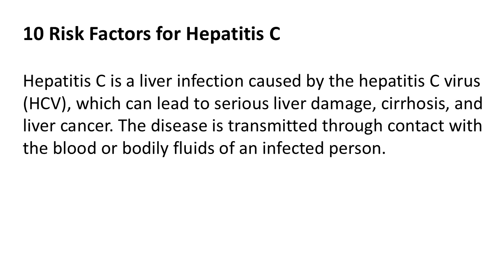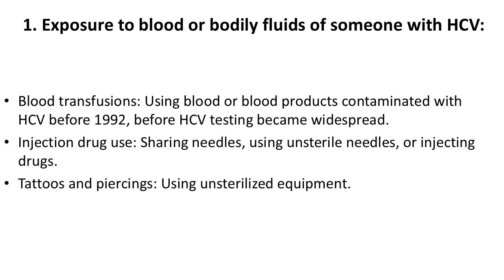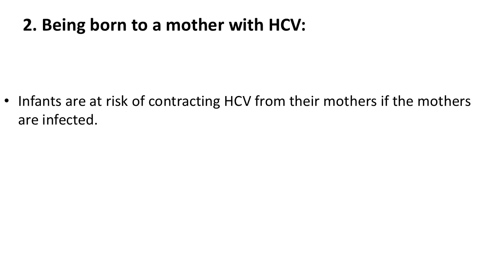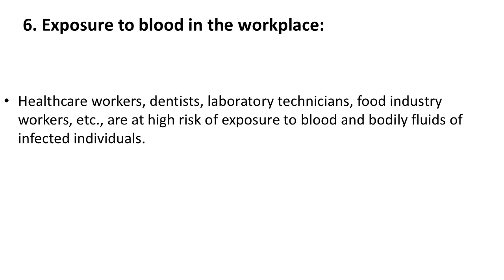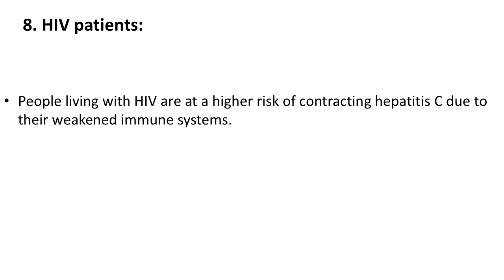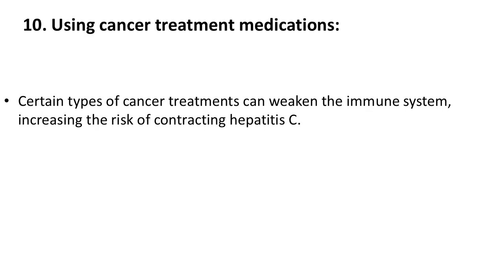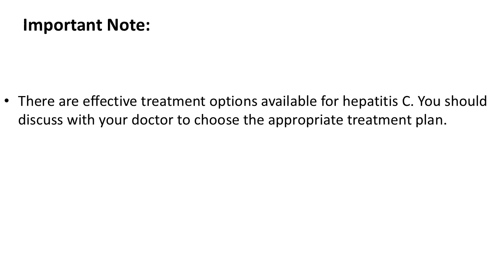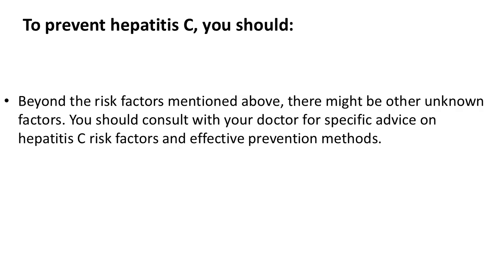10 Risk Factors for Hepatitis C ID100135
10 Risk Factors for Hepatitis C
Hepatitis C is a liver infection caused by the hepatitis C virus (HCV), which can lead to serious liver damage, cirrhosis, and liver cancer. The disease is transmitted through contact with the blood or bodily fluids of an infected person.

Blood transfusions: Using blood or blood products contaminated with HCV before 1992, before HCV testing became widespread.
Injection drug use: Sharing needles, using unsterile needles, or injecting drugs.
Tattoos and piercings: Using unsterilized equipment.
1. Exposure to blood or bodily fluids of someone with HCV:

Healthcare: Exposure to blood or bodily fluids of hepatitis C patients in healthcare settings.
1. Exposure to blood or bodily fluids of someone with HCV:

Infants are at risk of contracting HCV from their mothers if the mothers are infected.
2. Being born to a mother with HCV:

Having sex without a condom with someone who has HCV.
3. Unsafe sex:

Sharing toothbrushes, razors, nail clippers, needles, suture needles, scalpels, etc.
4. Sharing personal items:

Contact with blood or bodily fluids of animals infected with HCV (very rare).
5. Contact with blood or bodily fluids of animals:

Healthcare workers, dentists, laboratory technicians, food industry workers, etc., are at high risk of exposure to blood and bodily fluids of infected individuals.
6. Exposure to blood in the workplace:

Using public restrooms, public showers, gyms, spas, etc., that are not properly sanitized.
7. Exposure to blood in public places:

People living with HIV are at a higher risk of contracting hepatitis C due to their weakened immune systems.
8. HIV patients:

People with other liver diseases such as hepatitis B, cirrhosis, are at higher risk of contracting hepatitis C.
9. Patients with other liver diseases:

Certain types of cancer treatments can weaken the immune system, increasing the risk of contracting hepatitis C.
10. Using cancer treatment medications:

Hepatitis C may be asymptomatic for many years. Therefore, getting tested for HCV is crucial for early detection.
Early treatment of hepatitis C can help prevent serious liver damage.
Important Note:

There are effective treatment options available for hepatitis C. You should discuss with your doctor to choose the appropriate treatment plan.
Important Note:

Get vaccinated against hepatitis B.
Always use condoms during sexual activity.
Do not share needles, razors, toothbrushes, nail clippers.
Get regular health checkups, especially HCV testing.
Maintain a healthy diet, exercise regularly to strengthen your immune system.
To prevent hepatitis C, you should:

Beyond the risk factors mentioned above, there might be other unknown factors. You should consult with your doctor for specific advice on hepatitis C risk factors and effective prevention methods.